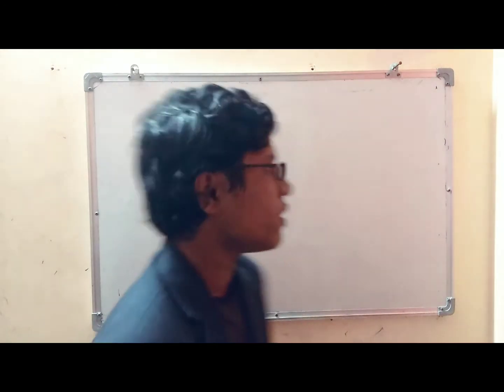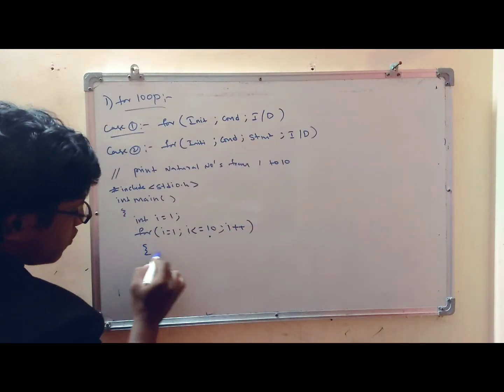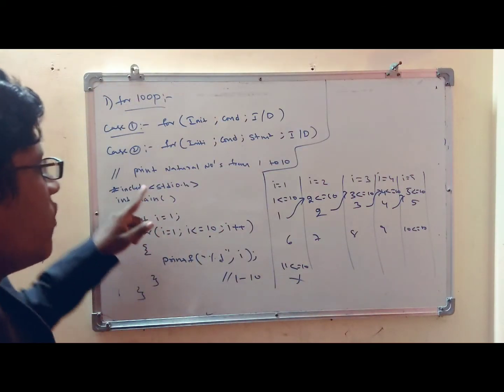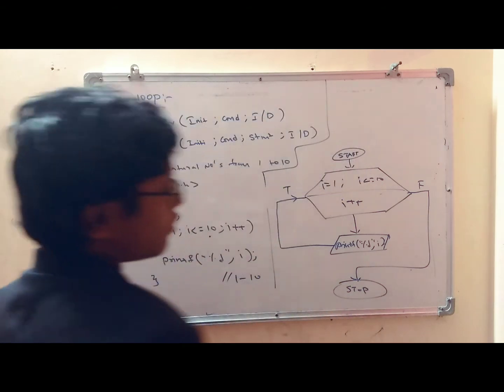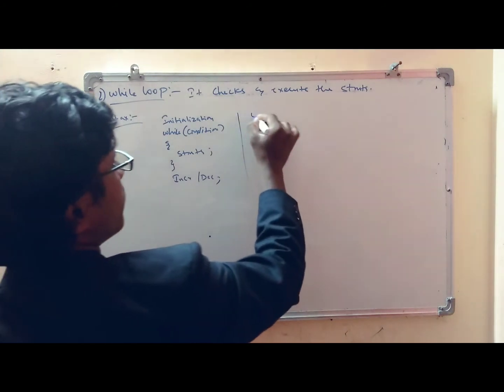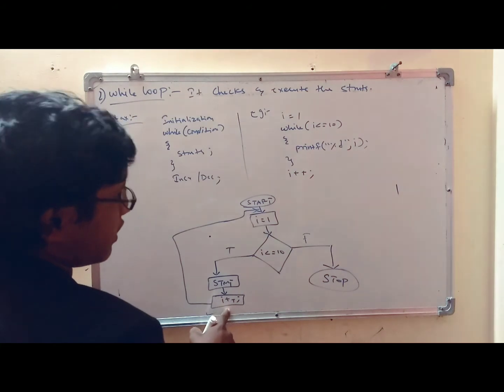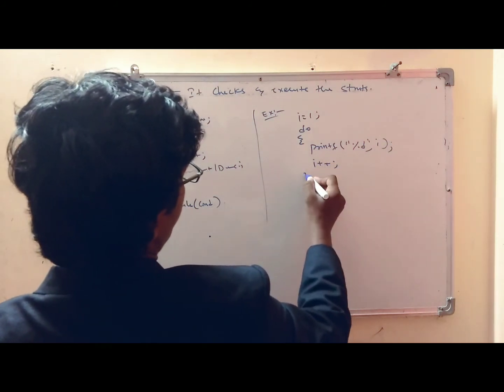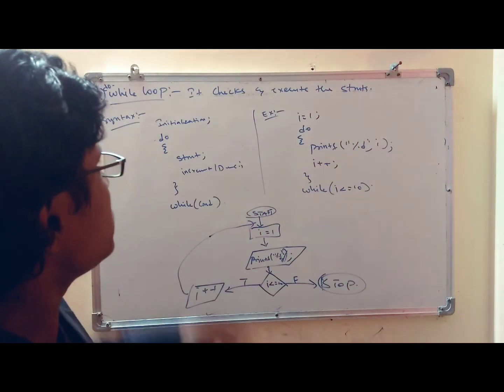LOOPS IN C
I HOPE EVERY ONE UNDERSTAND THE CONCEPT.